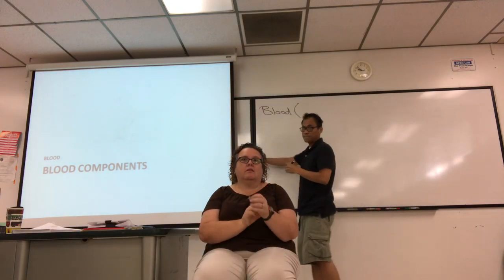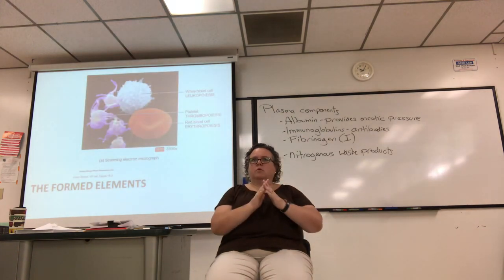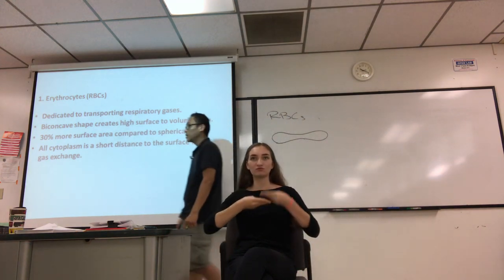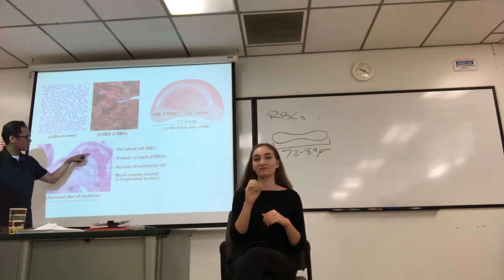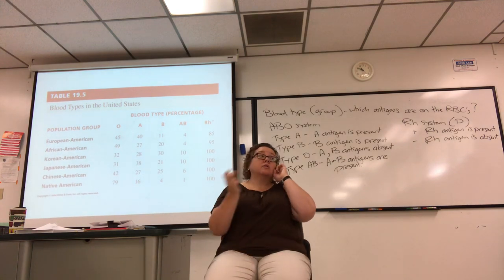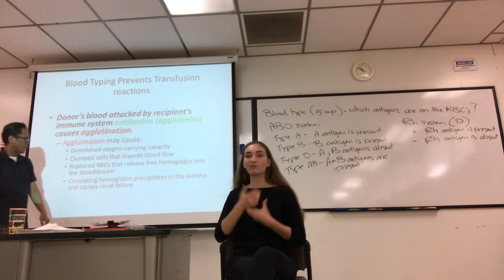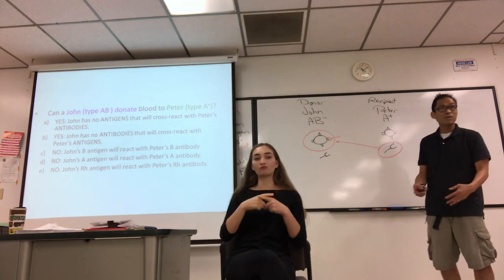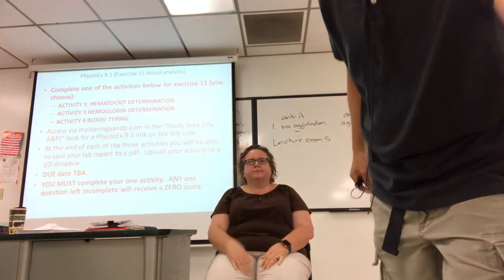SU18 BIOL431 lecture 17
Blood